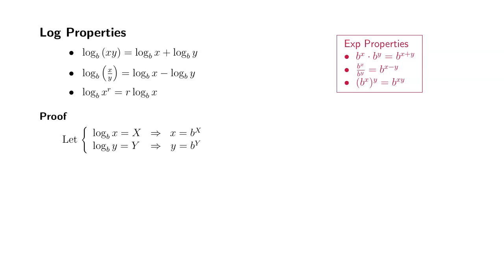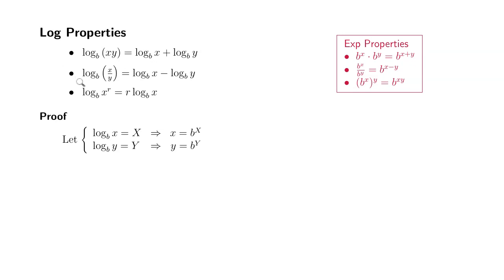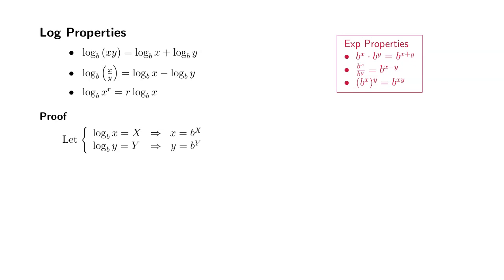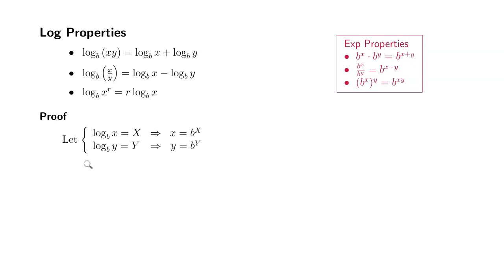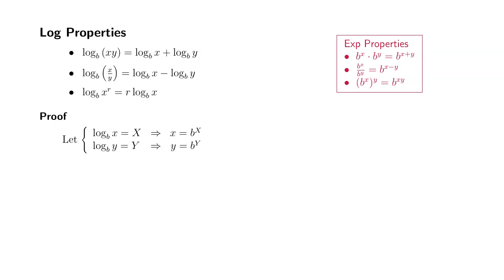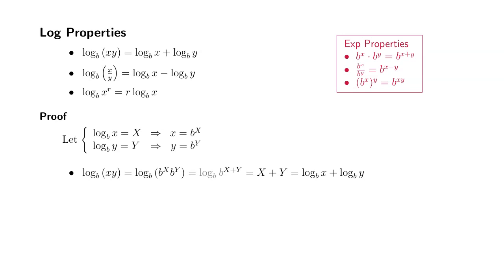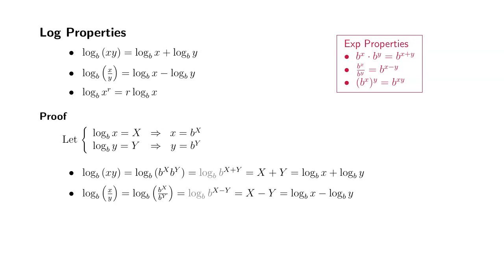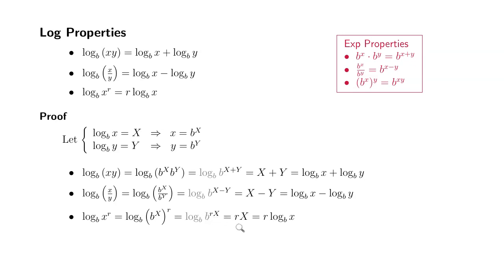How to Prove Log Properties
This video shows how to prove the logarithmic properties.